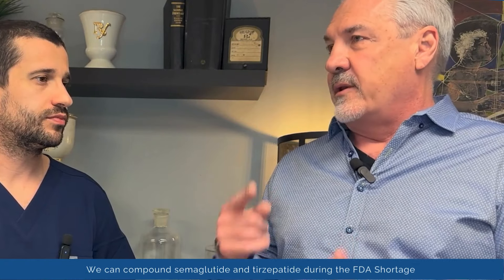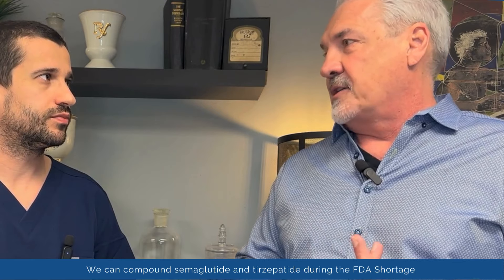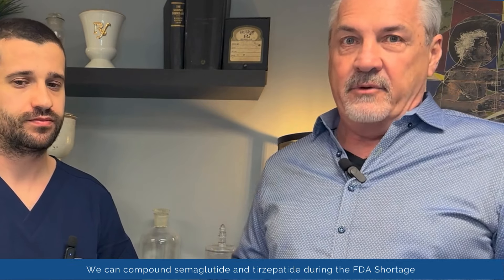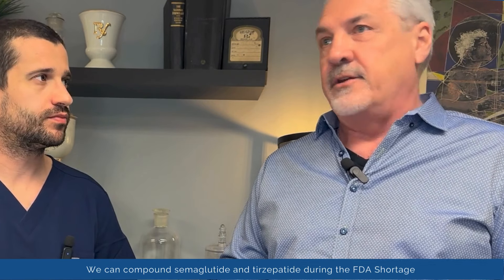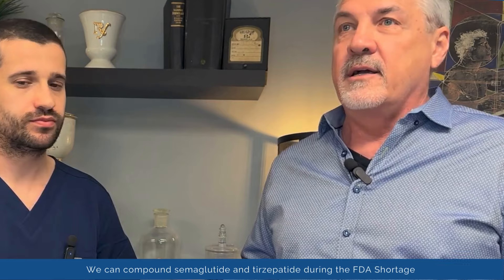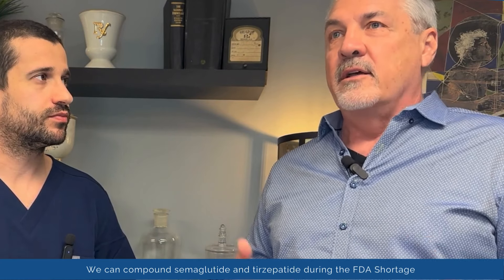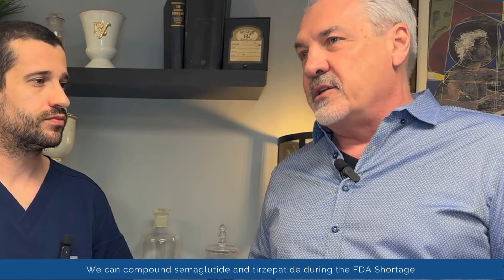Compounded GLP-1 Injections (Semaglutide Tirzepatide): Testing for Sterility, Potency, & Endotoxins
Listen to John Herr, RPh, Owner of Town & Country Compounding, as he discusses our commitment to delivering high-quality semaglutide & tirzepatide swiftly, while maintaining high quality, ensuring continuity of care for patients amidst the FDA shortage.